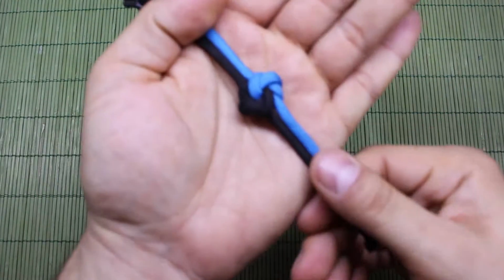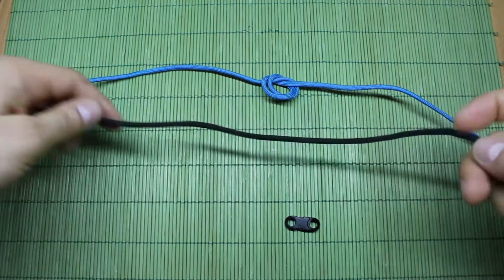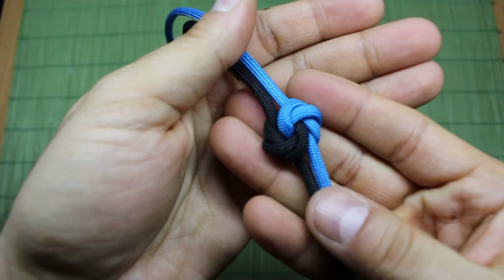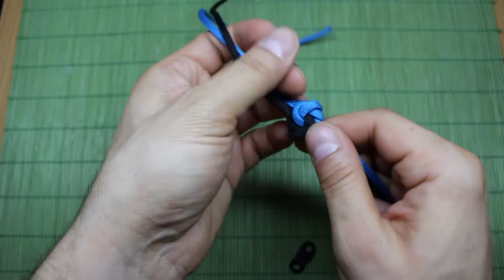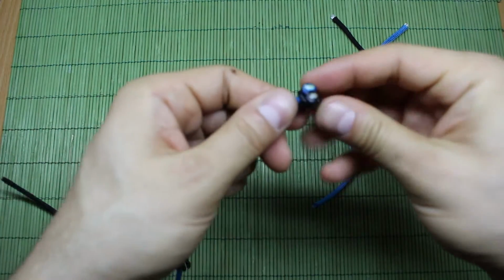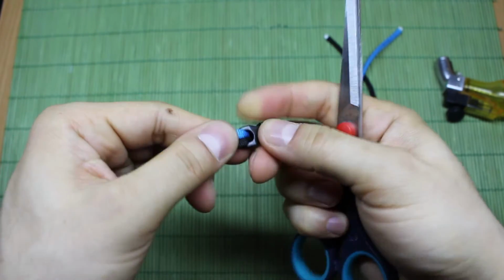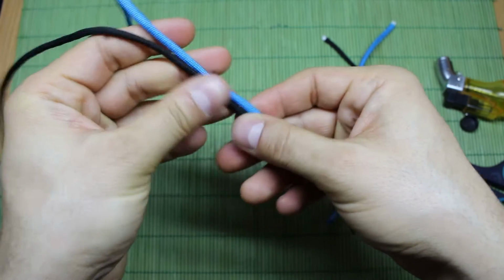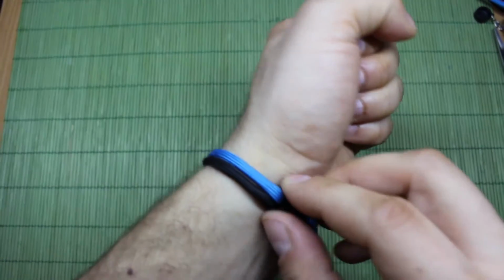How To Make Paracord Bracelet Mandala Knot Tutorial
Hi everyone, in this video, you'll see how to make EPIC Paracord Bracelet Mandala Knot

We're all about having fun and good time... all the time!

Thanks and have good time on this channel.